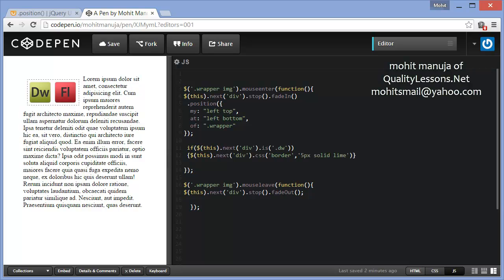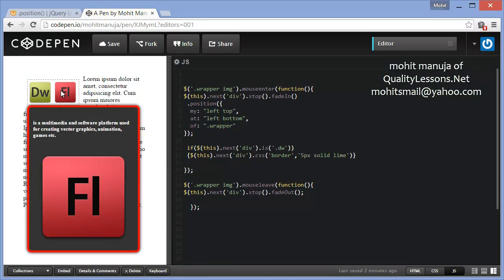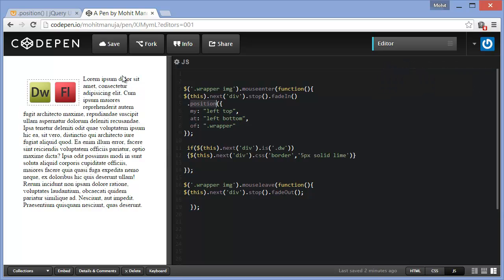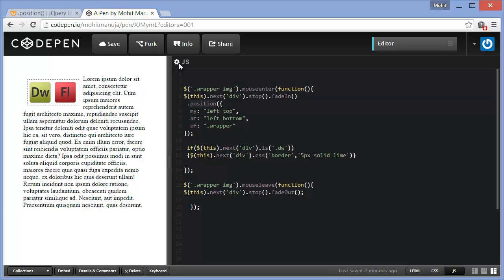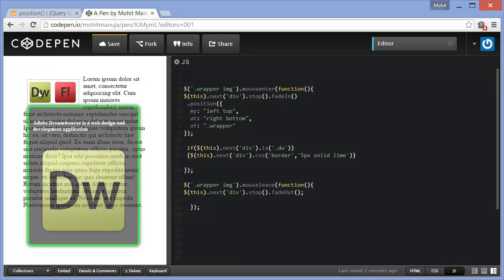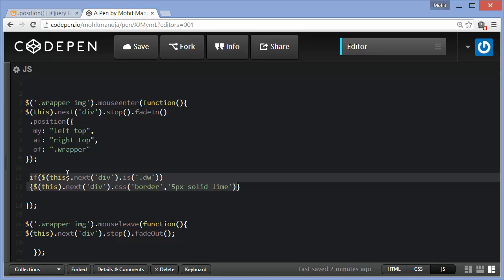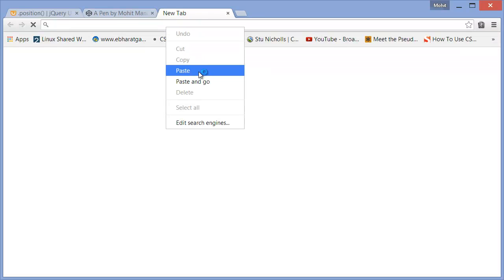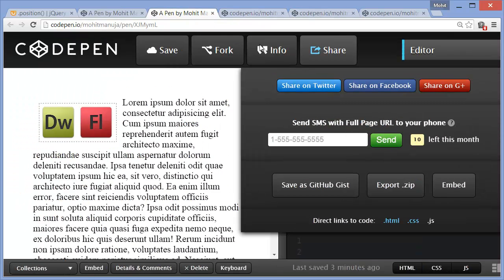JQuery UI Tooltip with a Fade in/ Fade out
JQuery UI Tooltip  Improved

we trigger a JQuery ui tooltip on a hover and than  position it relative to another element using the position method in JQuery UI.

It helps to have a good knowledge of JQuery traversing methods to understand this work .